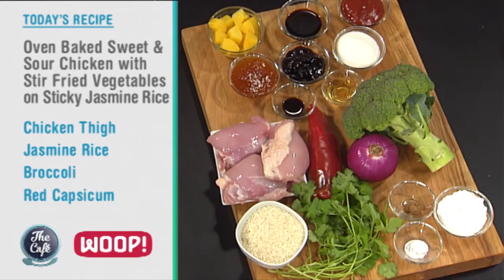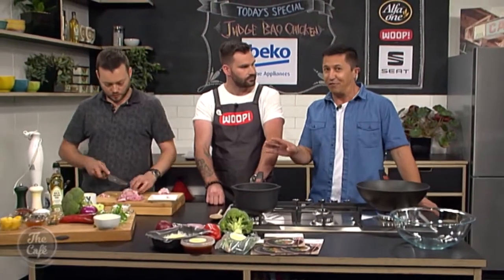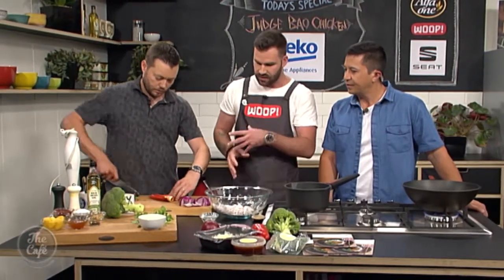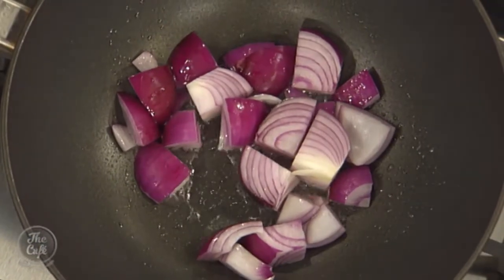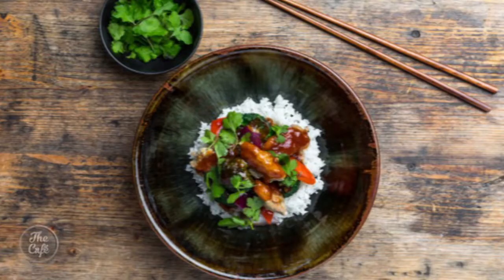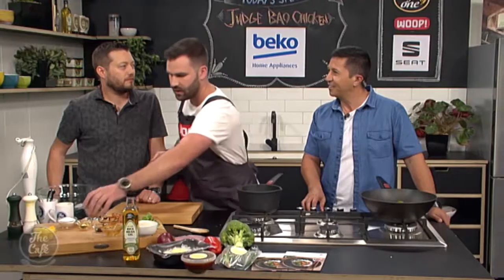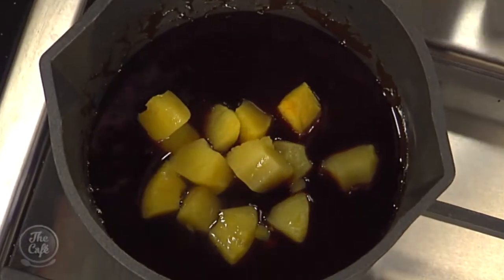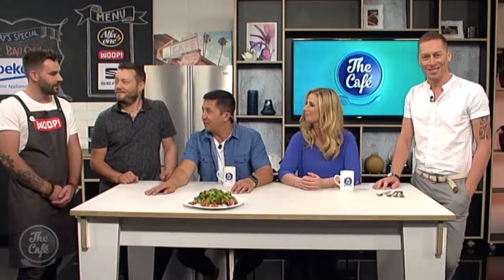Jamie Johnston's Sweet & Sour Chicken